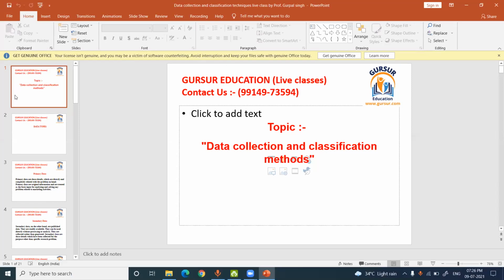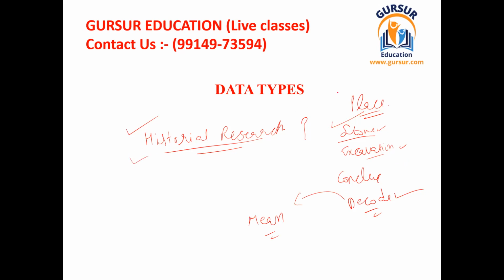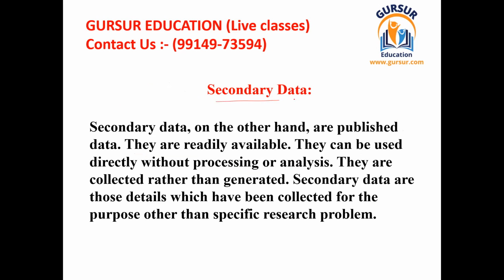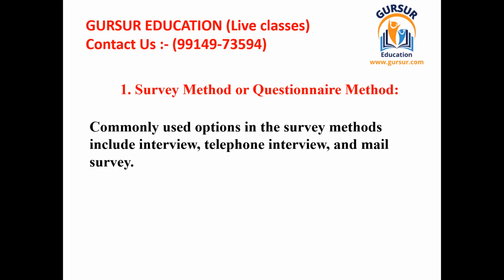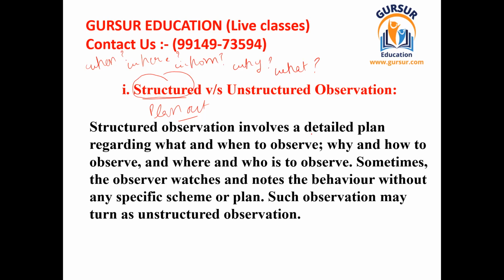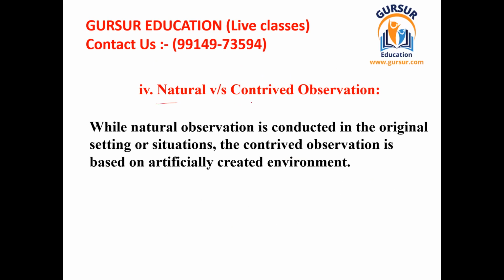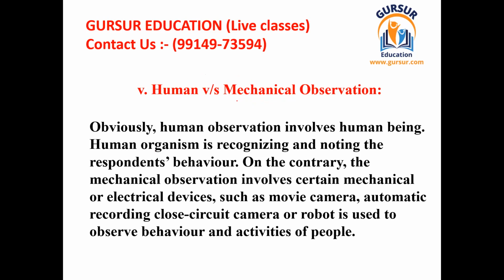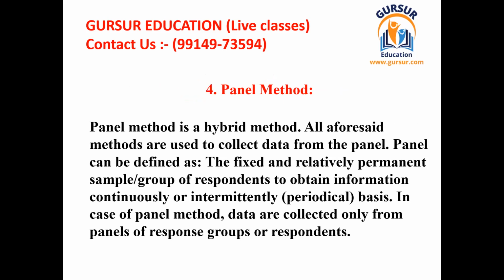Data collection and classification techniques live class by Prof Gurpal singh